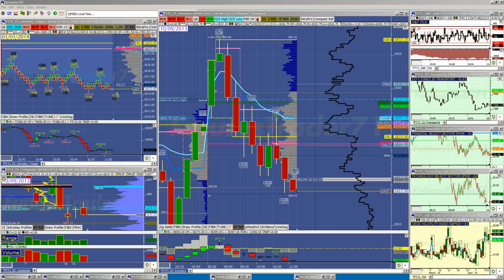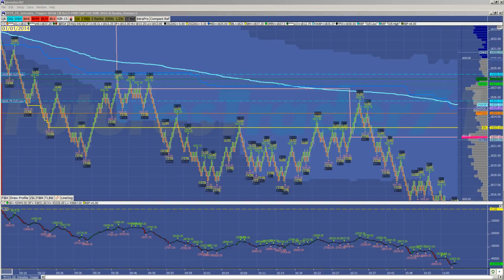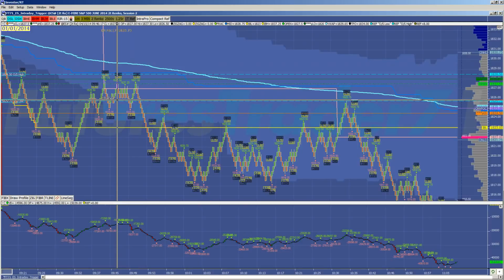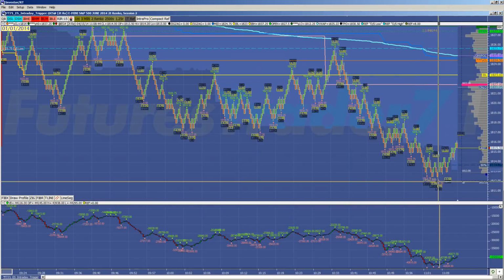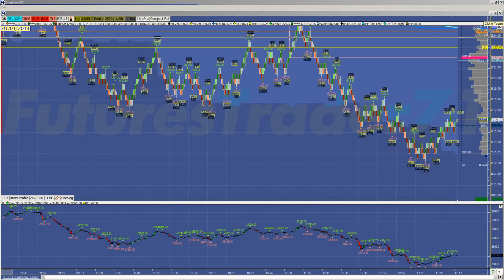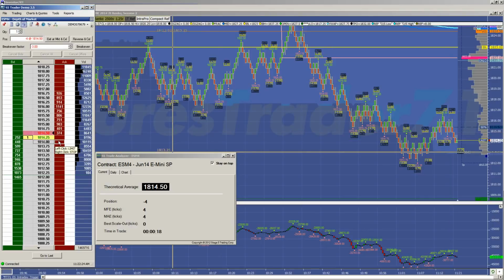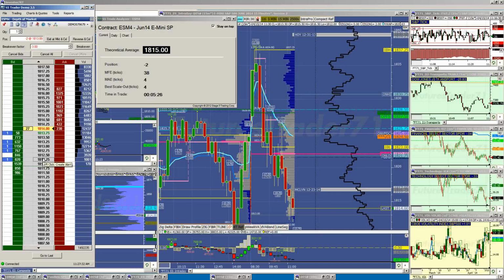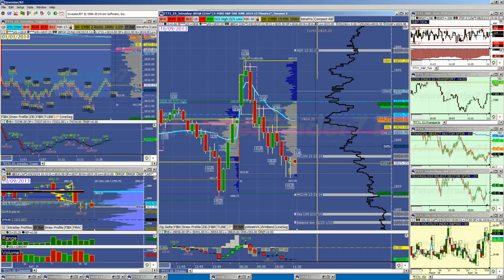FuturesTrader71 Ask Me Anything April 15 2014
for more futures trading webinars.  This webinar was originally uploaded to our old BMT channel on Apr 15 2014.